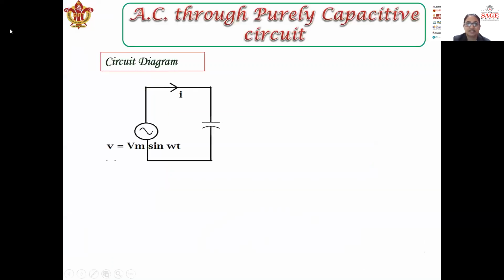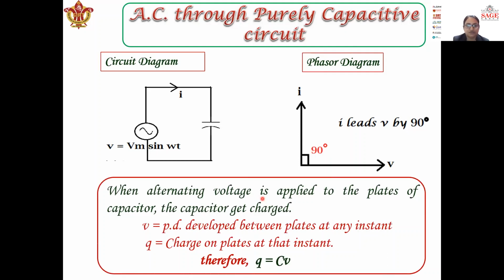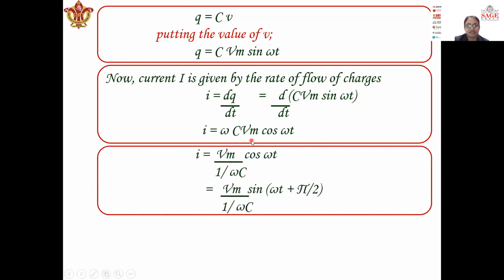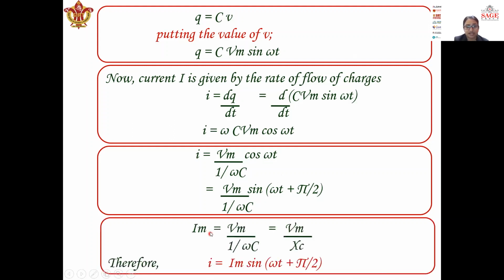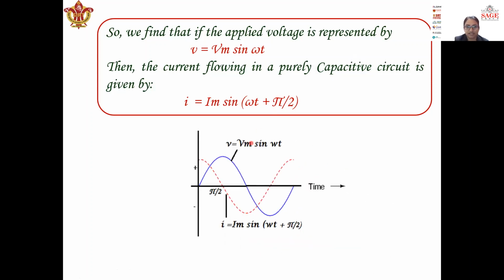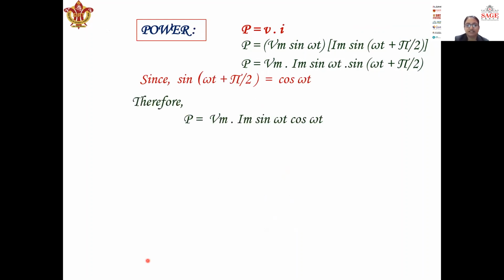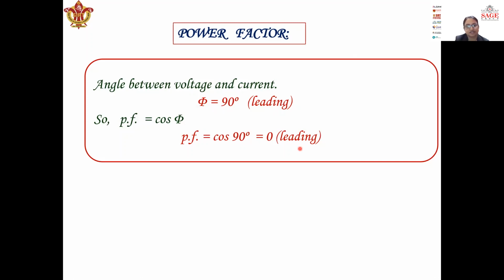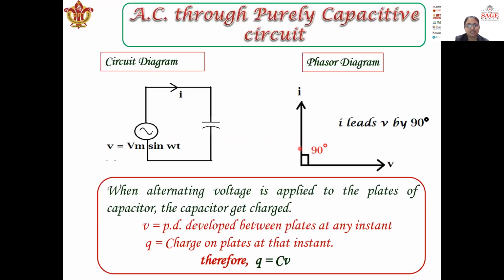AC circuit across pure capacitor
Subject: BEEE
Subject Code: BT-104
Topic: AC circuit across pure Capacitive circuit
Faculty: Prof. Neeti Dugaya